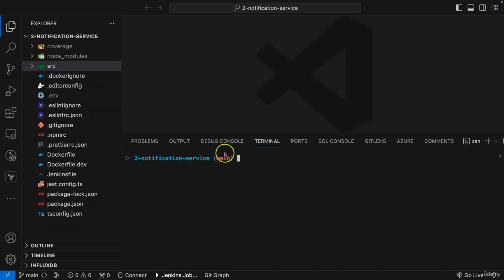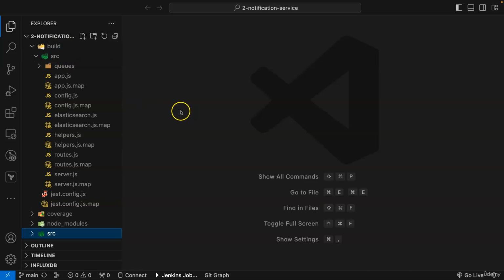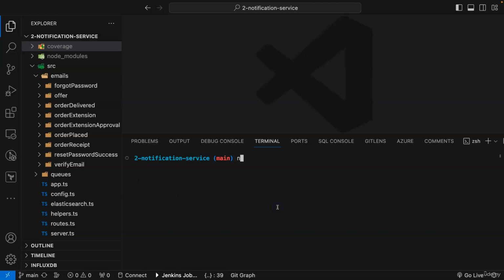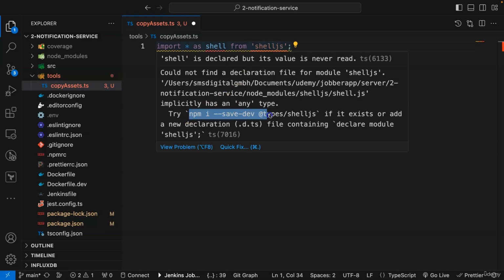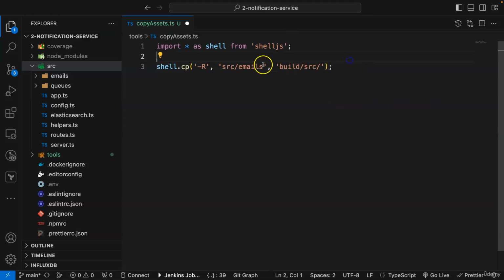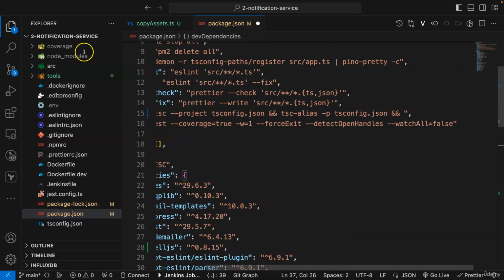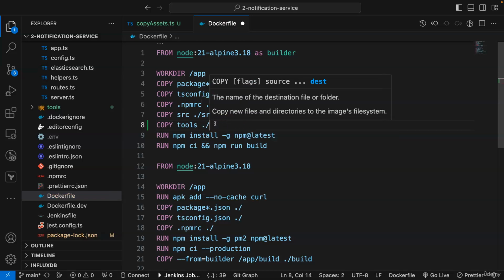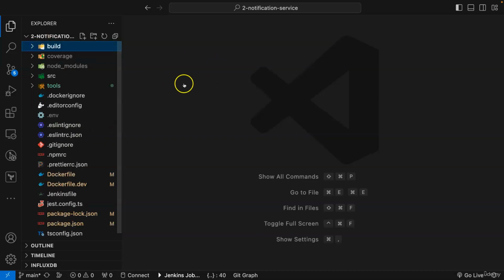74 Copy emails folder into build